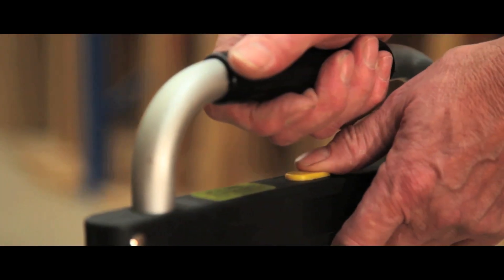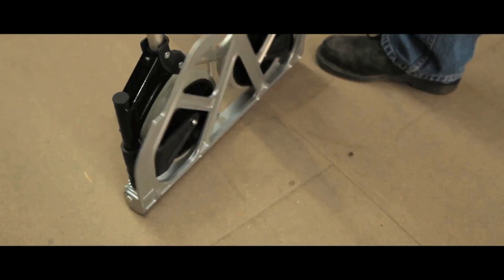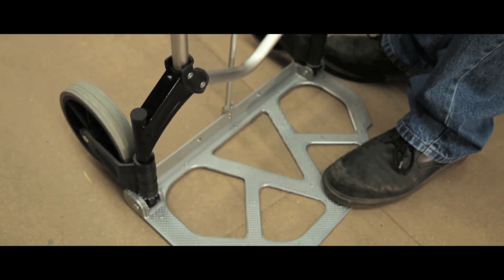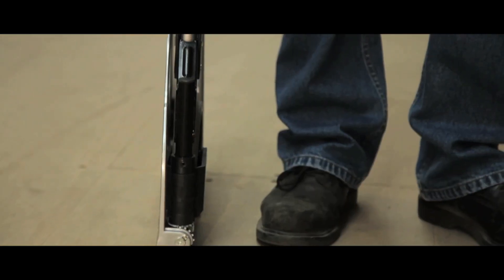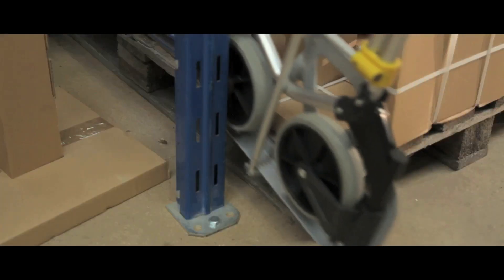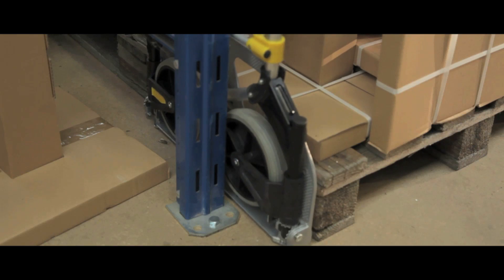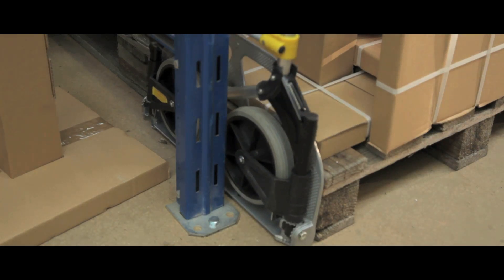Fold Flat Truck